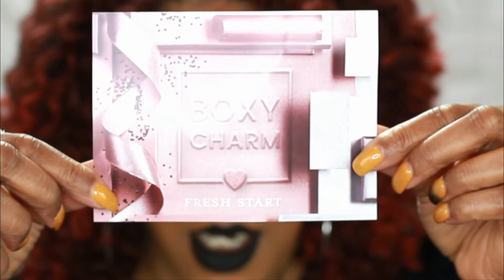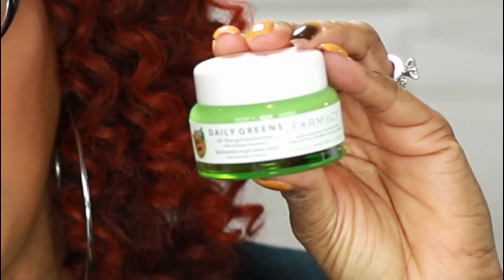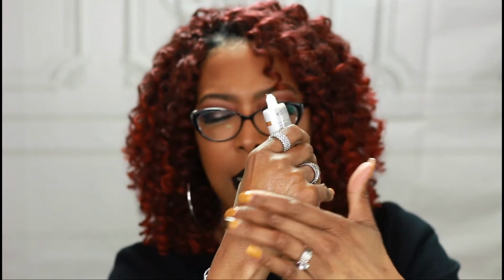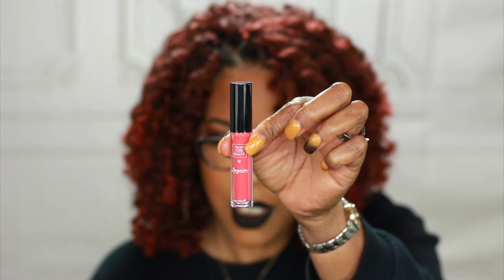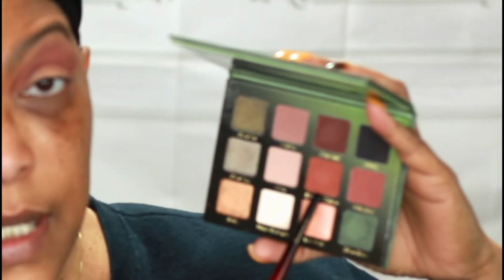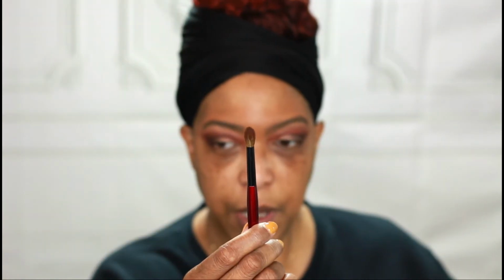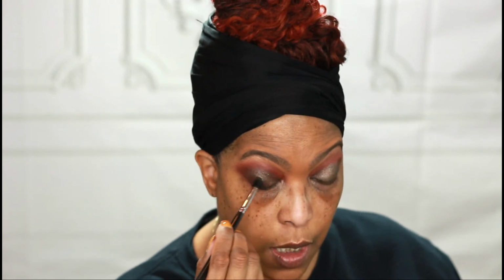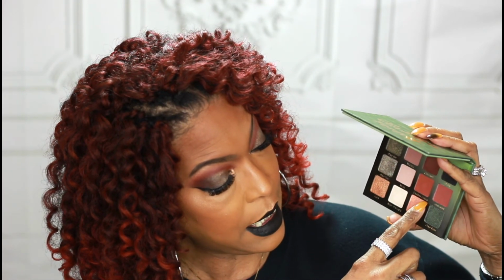Boxycharm Base Box Jan 2021 Unboxing and Demo | Violet Voss Olive You Forever Palette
Channel Playlist Links:
Eyeshadow Palettes Look Book

Equipment:
 Soft Box Lighting

18" Ring Light

Editing Software:
Filmora